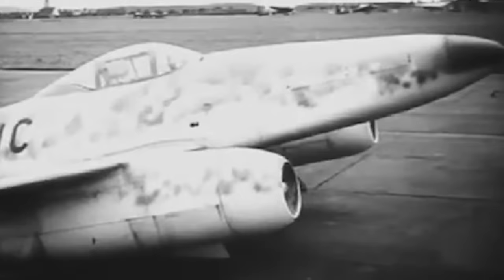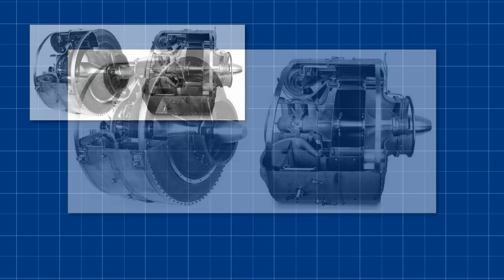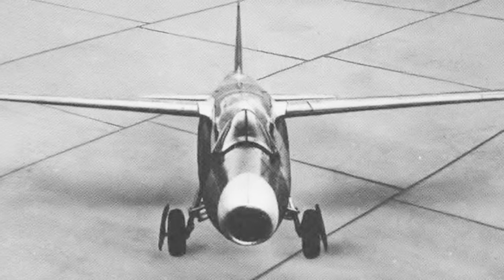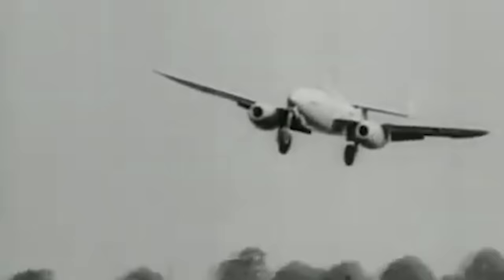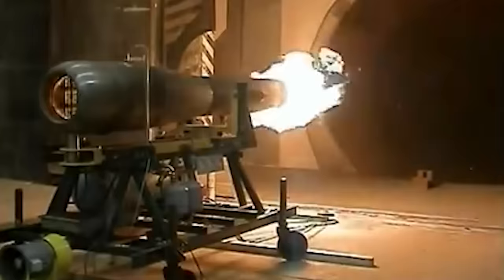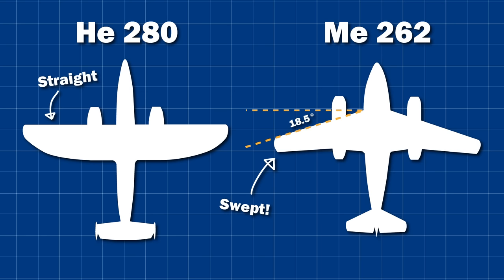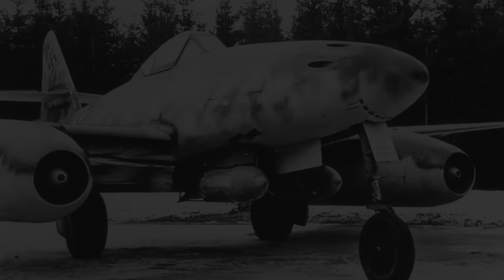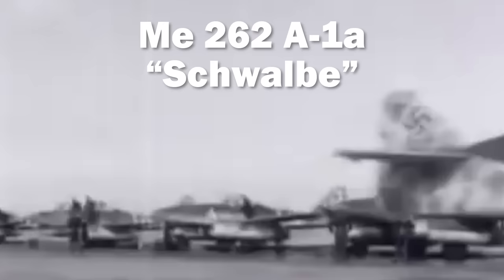Hitler’s Seven Jet Aircraft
Germany's jet aircraft were a nasty shock to Allied bomber crews in 1944, as they flew by at incredible speeds tearing into their formations with deadly 30mm cannon fire. But these jets, Me 262s, weren't the first German jet to take to the skies. Nor were they the second. And they wouldn't be the last. Let me tell you all about the SEVEN Nazi jet aircraft.

Chapters:
00:00 Intro
00:45 A German Jet Engine
01:28 Heinkel 178
02:48 Heinkel 280
05:26 Messerschmitt 262
06:40 Jet Combat
09:57 Arado 234
12:16 Fieseler 103 "Reichenberg"
13:46 Heinkel 162
16:12 Horton 229
17:46 Conclusion?
18:38 Outro